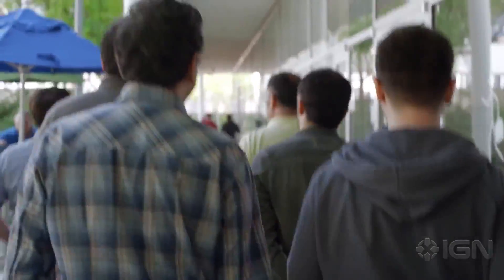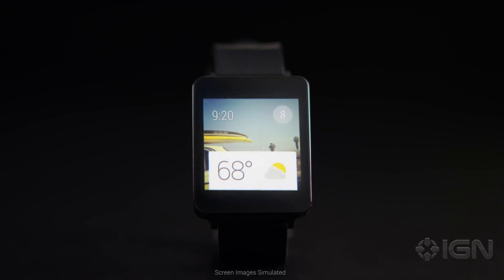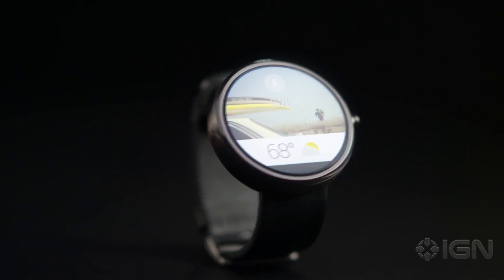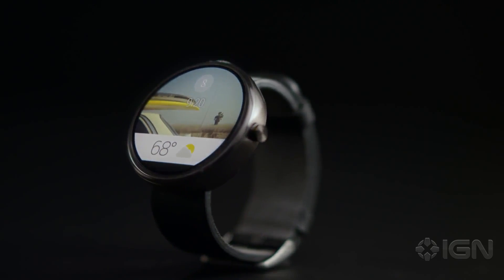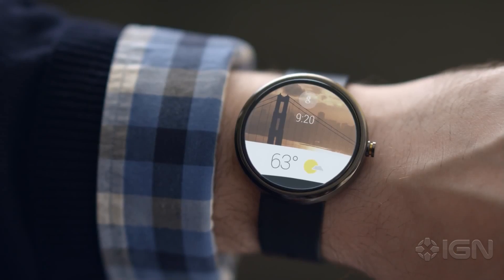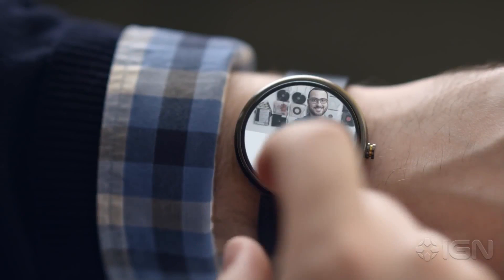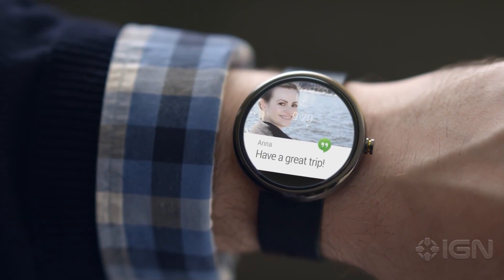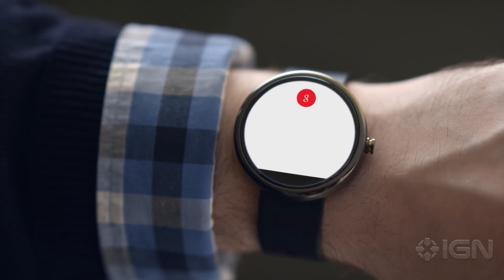Android Wear -- Announcement Trailer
Google is extending Android to wearable devices.